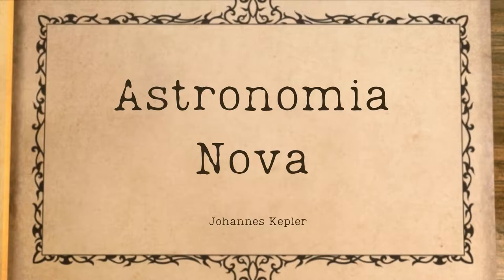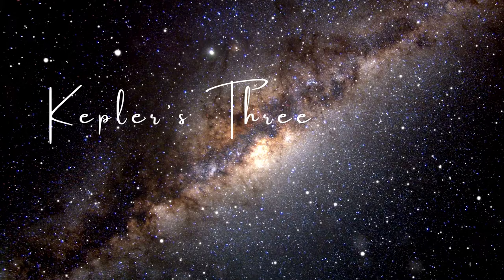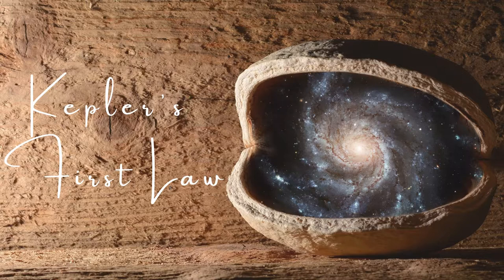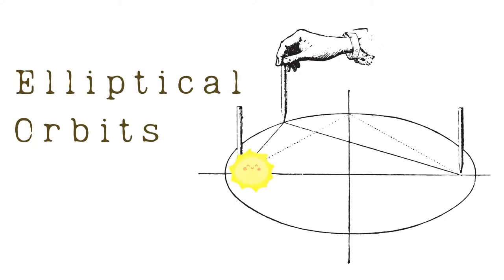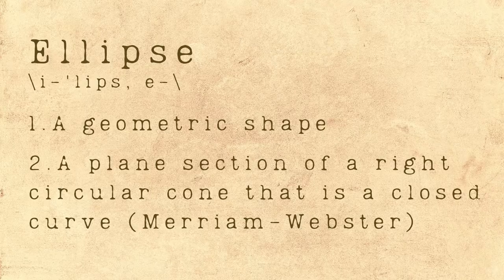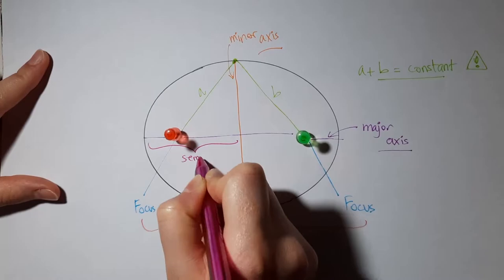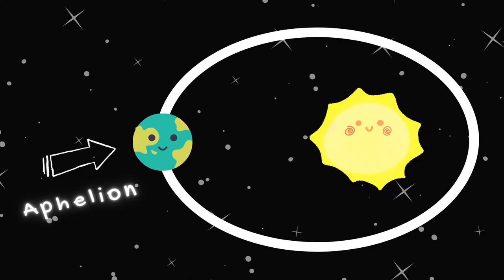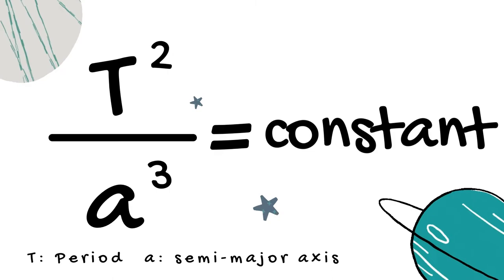Johannes Kepler | Kepler's Laws of Planetary Motion Animation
Johannes Kepler was a German astronomer, mathematician, and author attributed for his revolutionary three laws of planetary motion, known as “Kepler’s Laws of Planetary Motion”.

This video presents an easy-to-understand explanation of Kepler’s laws through engaging animations.

For a quick reading, here are Johannes Kepler’s laws of planetary motion:

- Kepler’s first law of planetary motion, also called the Law of Orbits or Law of Ellipses, states that “all planets have an elliptical orbit”.

- Kepler’s second law of planetary motion, also known as the Law of Areas, asserts that the “imaginary” line connecting a planet to the sun sweeps equal areas during equal periods of time.

- Kepler’s third law of planetary motion, also named the Law of Periods, states that the square of the period is directly proportional to the cube of the semi-major axis of a planet’s elliptical orbit.